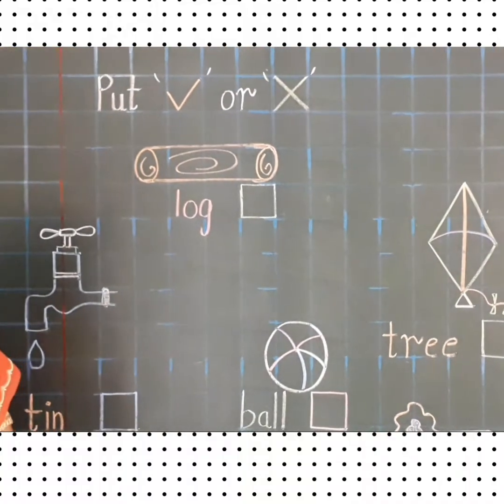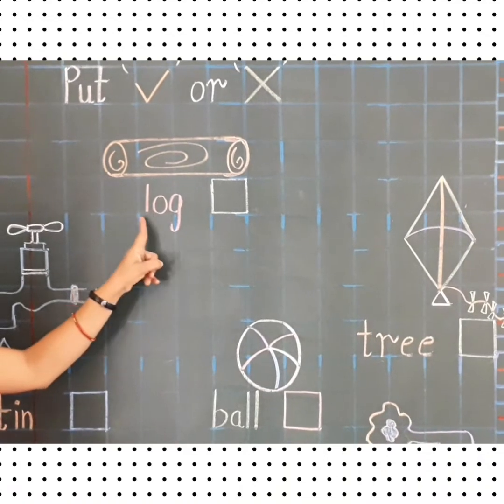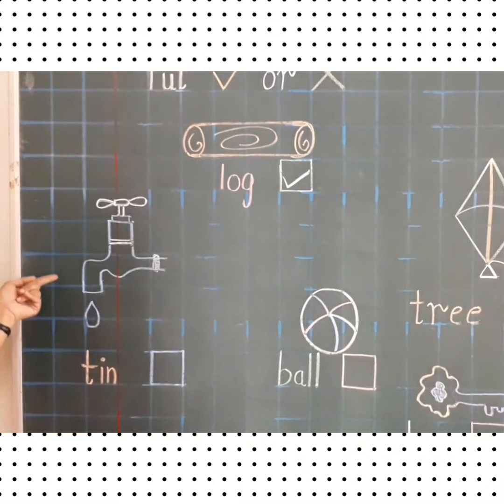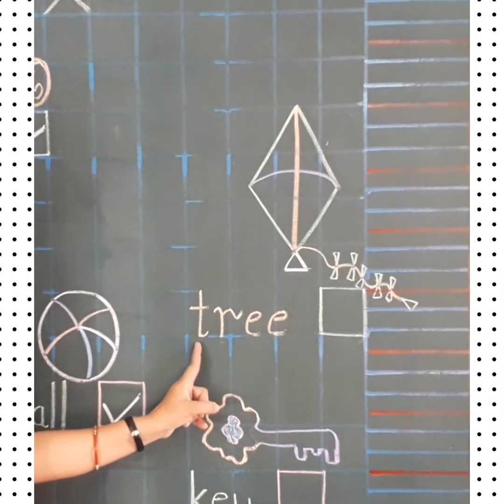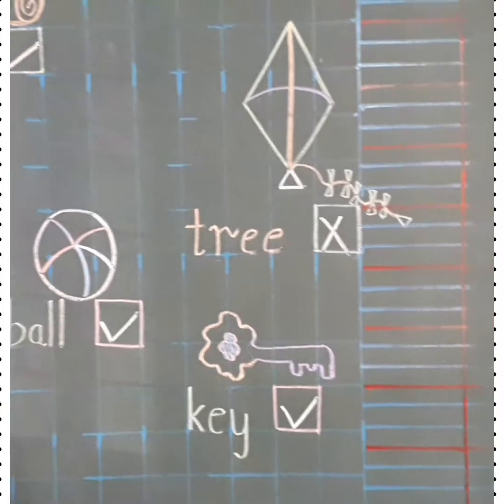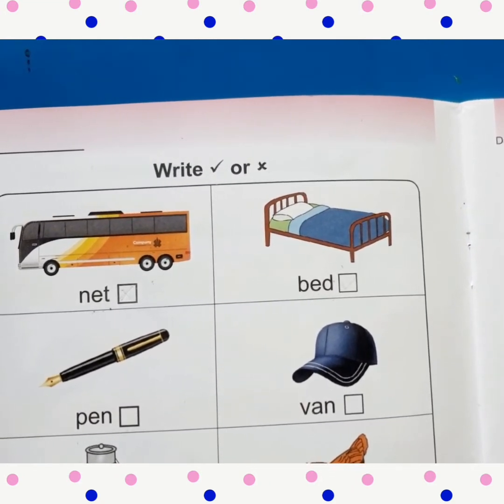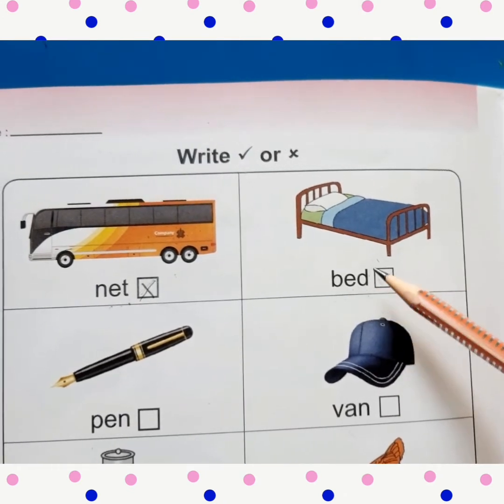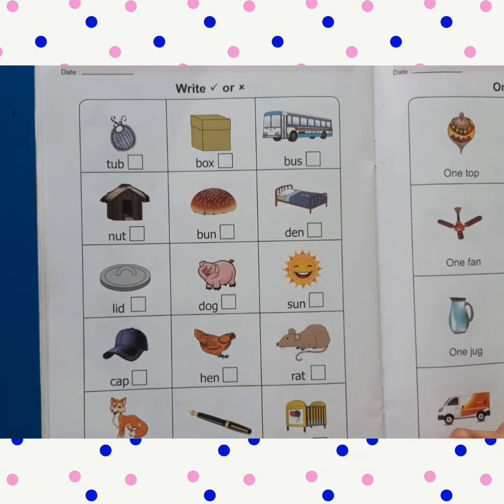UKG : English : Put '✔ ' or '✖'